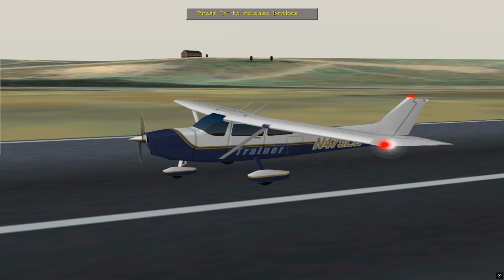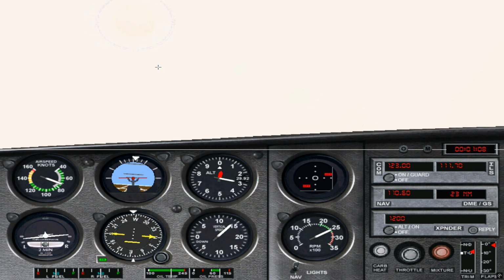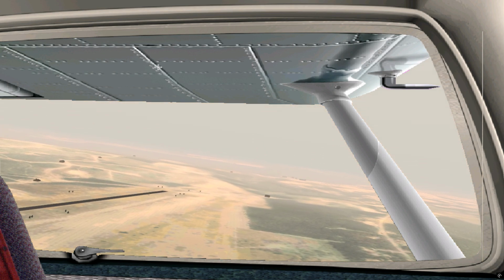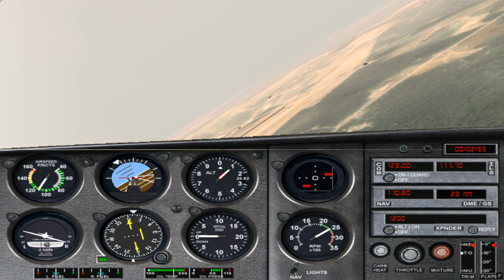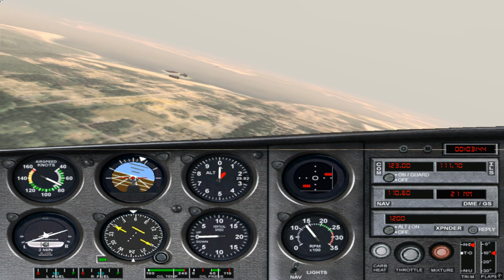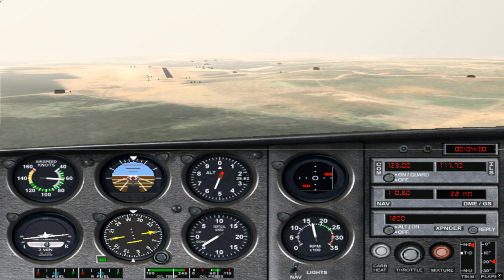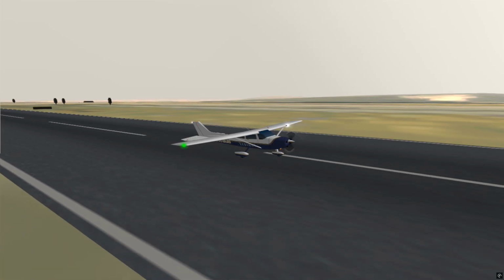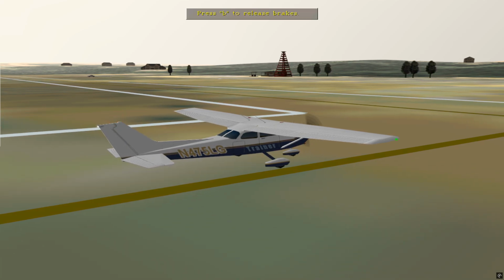Flight Unlimited III - Flight Training (Basic) - Lesson 4: Traffic Patterns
Flight Unlimited III is a 1999 flight simulator video game developed by Looking Glass Studios and published by Electronic Arts.

Using: DDrawCompat Version: v0.6.0

OS: Windows 11 25/H2
System: Intel Xeon W-2255 + 32 GB RAM + NVIDIA RTX 4070